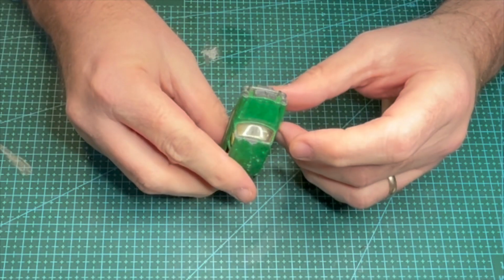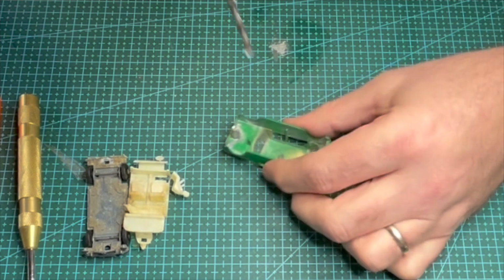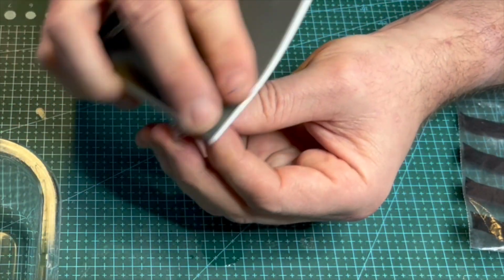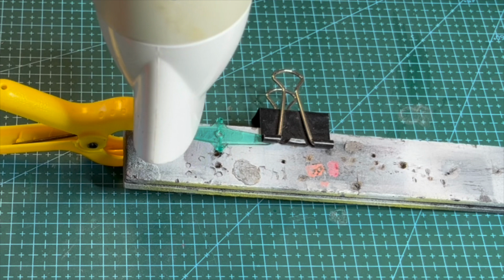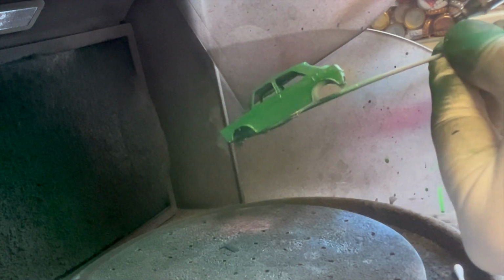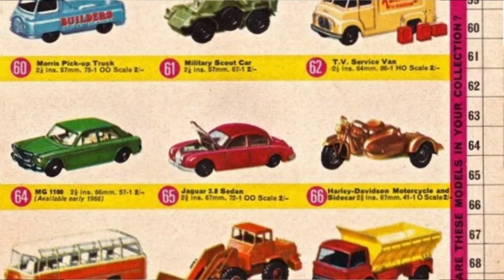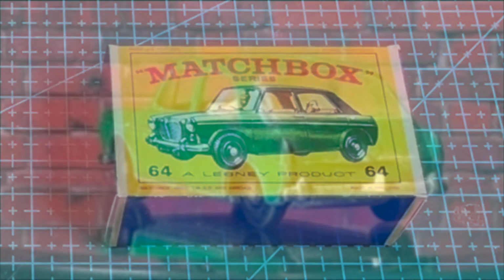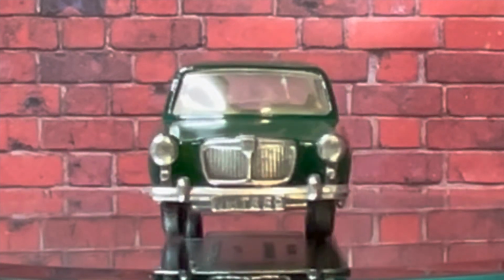Matchbox Lesney #64 MG 1100 Sedan Toy Car Restoration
DON’T FORGET! The DMC Paint it Blue for Alzheimer’s Corvair Build and Auction on September 13th!

I have a new video at least every second Friday at 9:15am ESPBT and I’d love to see you back again! I can’t always promise gold standard restorations, but I’ll always try to make it interesting!

If you do the Facebook I’m @pbsretrorestorations
I’m on Instagram too. Sometimes. @pbsretrorestorations

Thank you for your support, I REALLY do appreciate it.

Link to the sanding sponges

CHAPTERS:
00:00 Introduction
00:26 First Look
01:11 Disassembly
04:07 All The Parts and Cleaning
04:44 Polishing The Base
06:21 Wet Sanding for Clear Coat
07:08 Refurbishing the Windscreen
09:07 Polishing The Axels
10:12 Repairing The Suspension
10:57 Wire Brushing The Body
13:01 Airbrushing The Body and Wheels
14:18 Refurbished Parts Show & Reassembly
16:43 History of the Casting
17:16 Carton Creation
21:50 The Big Reveal & Slideshow
23:30 PB’s Signoff and Rot